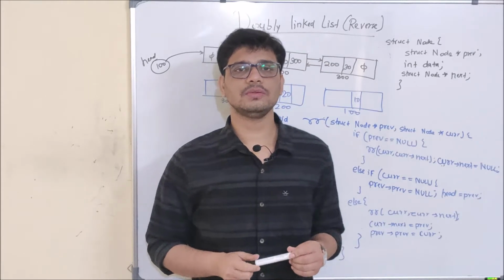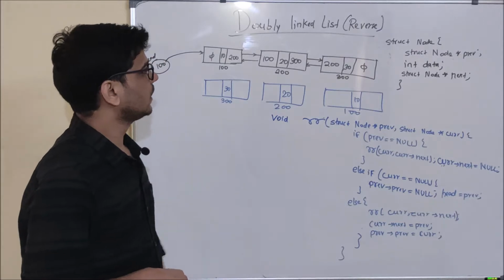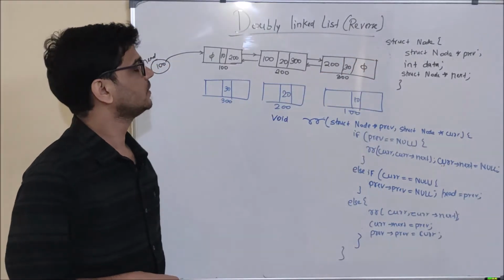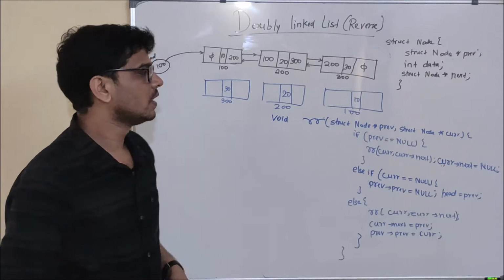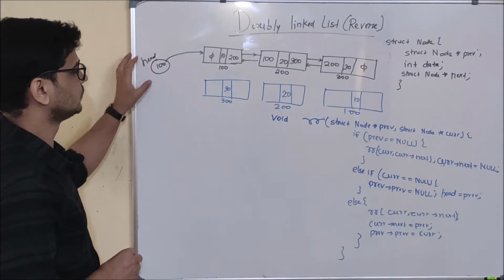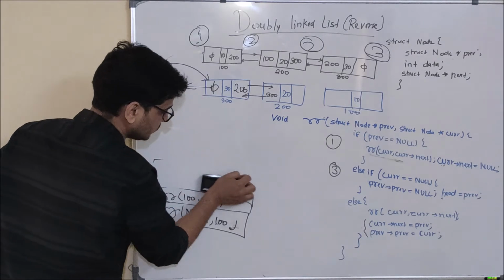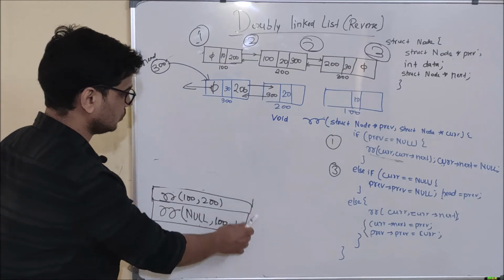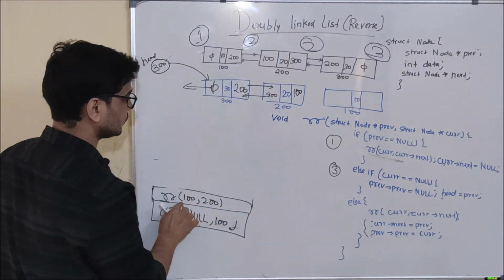Reversing Doubly Linked List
In this video we will understand the program for reversing a doubly linked list.